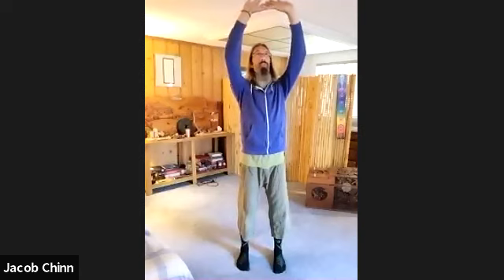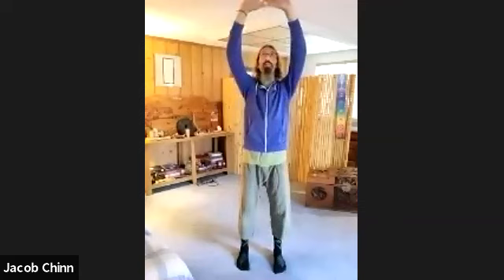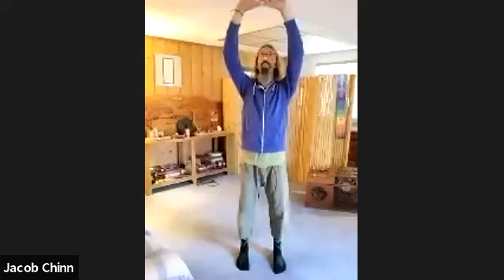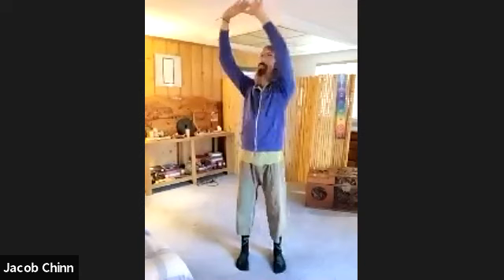Sunrise Qigong Dao Wu Zang edition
Coming back around to the same qigong set is incredibly fruitful to the keen observer of the Self. This particular set gives access and emphasis to the Zang or Yin organs, the ones that can saturate and provide vital functions to the body. These Yin organs are the location for so many patterns of disharmony leading to ailments, disfunction and disease. So powerful are these exercises, I utilize them as take-home prescriptions for my patients, to keep the healing momentum flowing in between our sessions of healing acceleration. Find peace and tranquility at the heart of each of these organs, it can be witnessed through the movements and just afterwards.
Keep Your Feet!